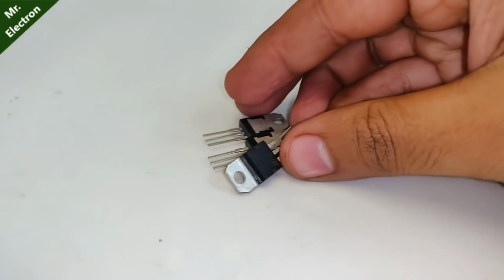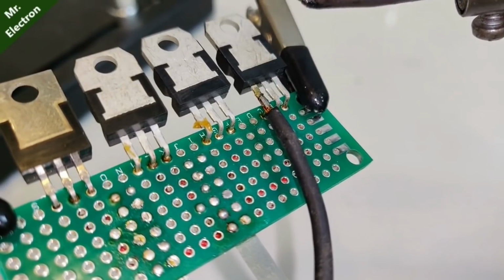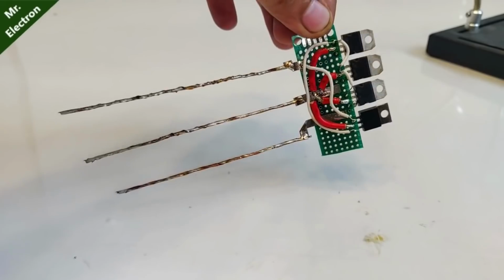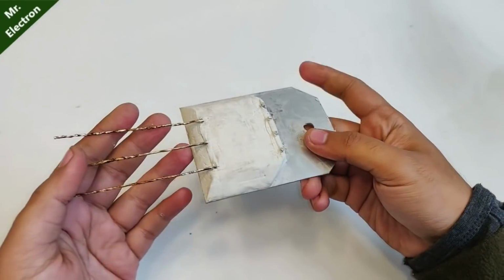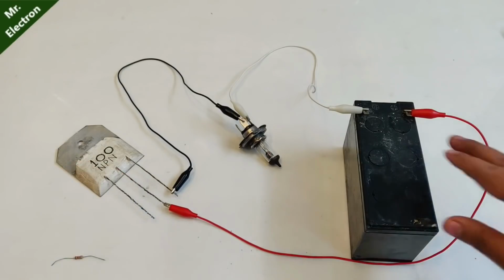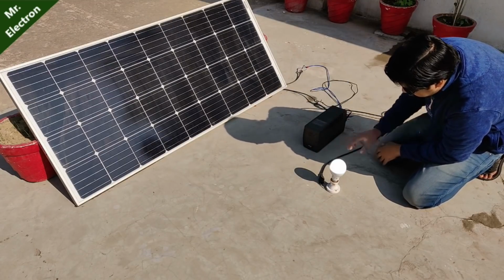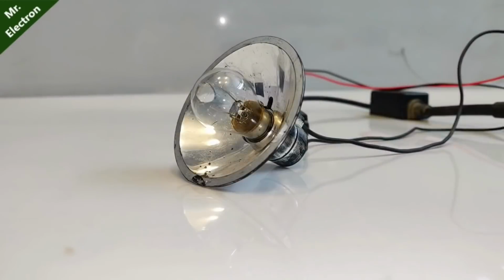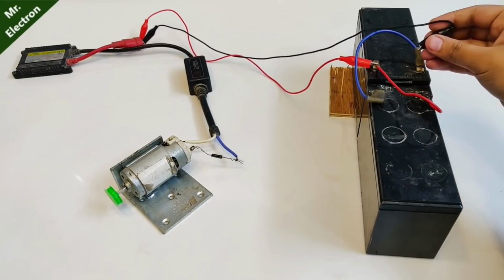3 Simple Inventions with Electronics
In first video i will be making a GIANT transistor using some 13009 transistor and 1351 transistor . In the second video i will be performing test on a 180 watt solar panel to find out if it can run 220v appliance directly without any battery. In the final video i am going to experiment on how low voltage dc motor perform on high voltages like 23,000 volt DC.